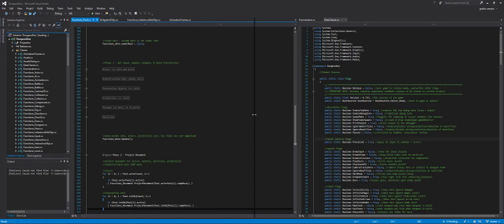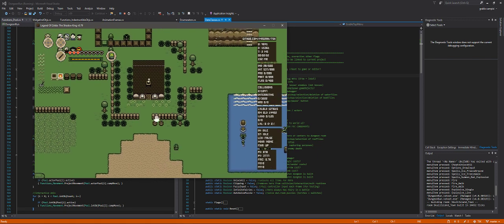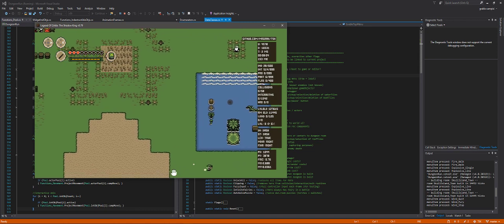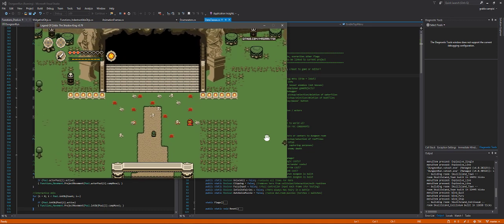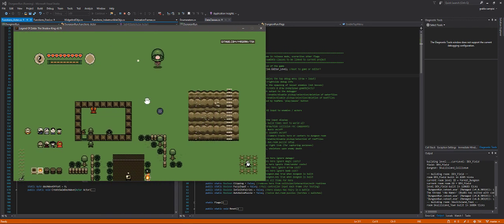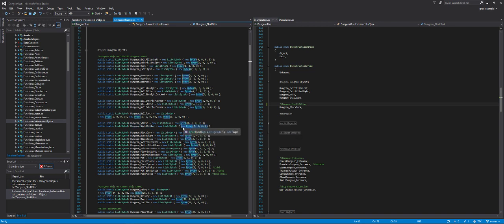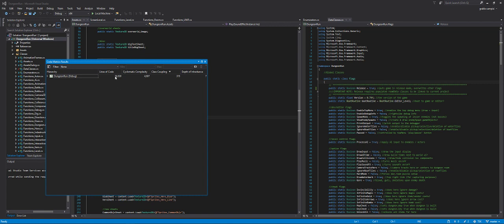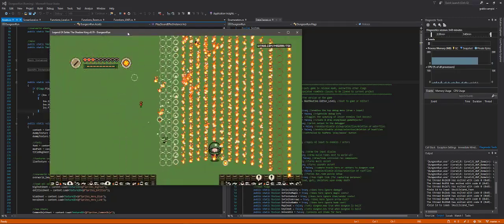Game Dev Examples